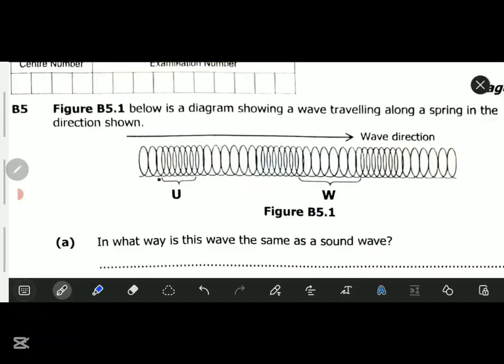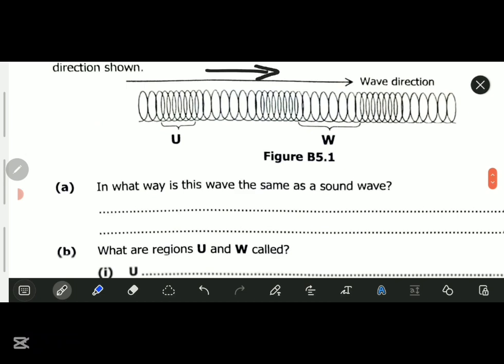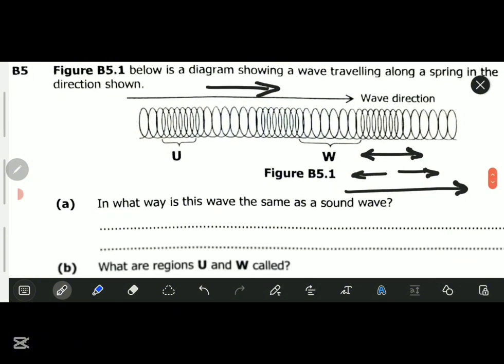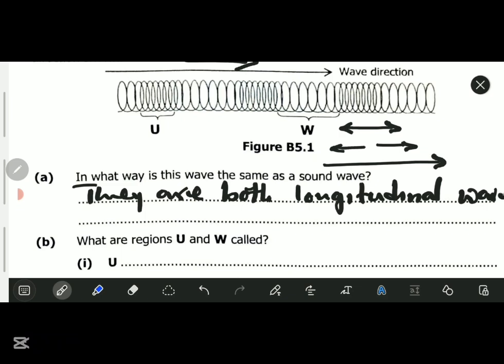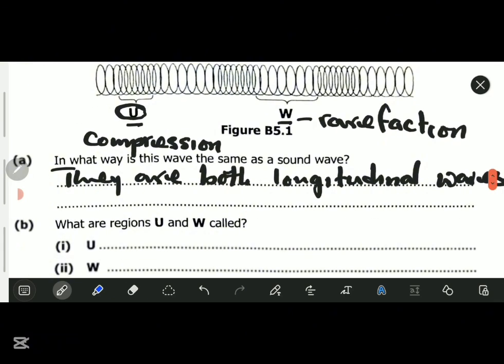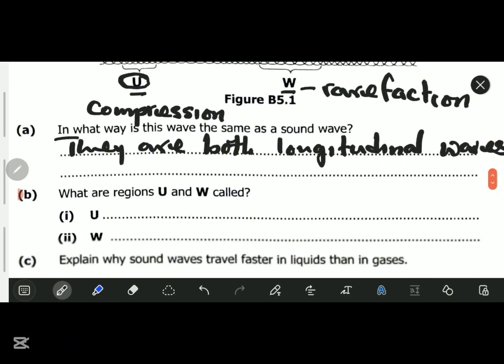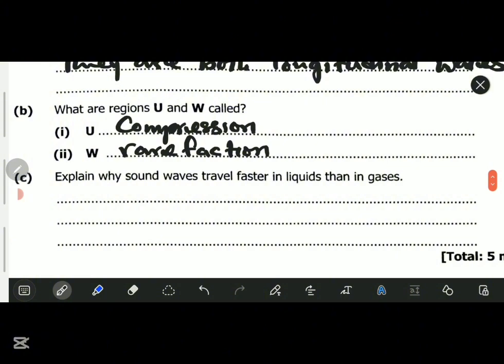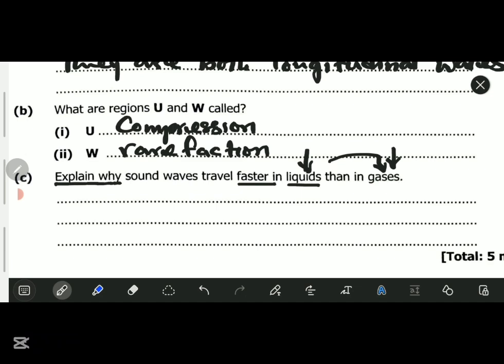Science p1?physics) 2020 November QB5